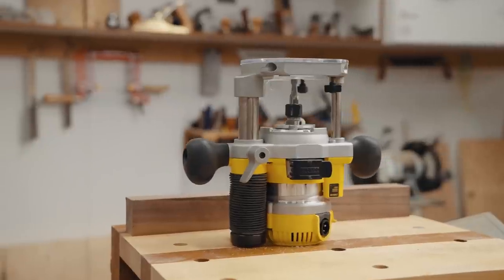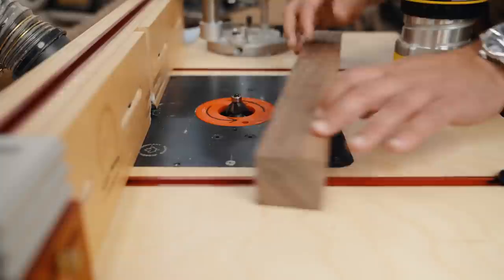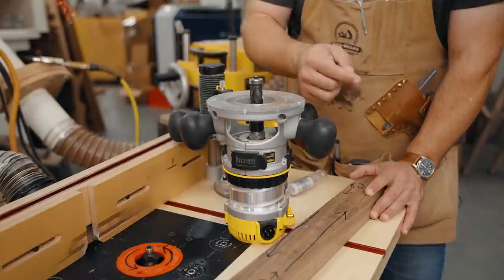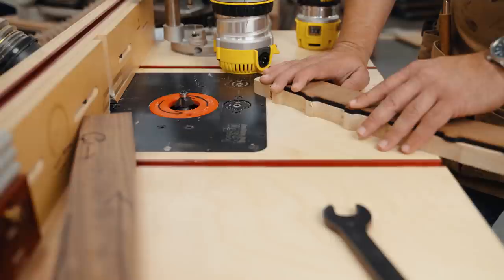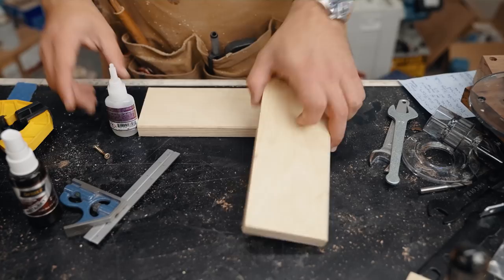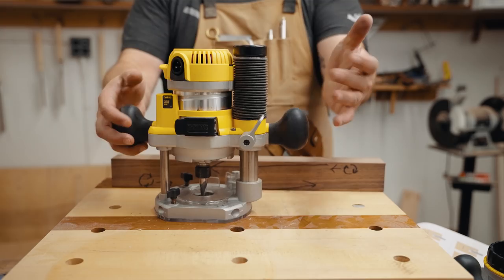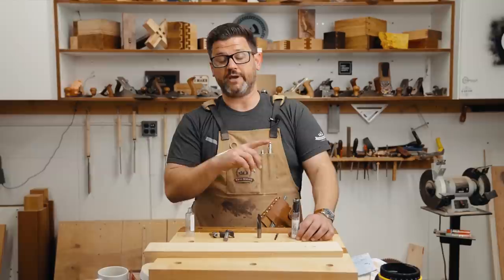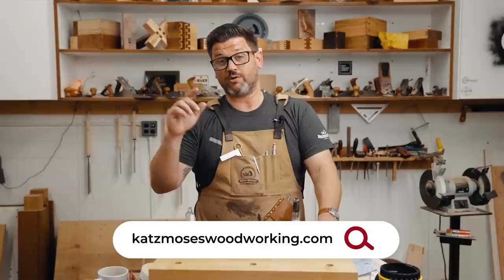Routers - 7 Important Things You Should Know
Woodworking Routers are so versatile but there’s lots of things to know for safe and effective operation. I’ve rounded up the 7 most important tips and tricks for routers and put them in a concise and easy to understand format. We talk about everything from bit direction, edge guides, jigs and buying advice. Leave your favorite router tip in the comments. Let me know what you’d like to see next. Cheers!
*Dewalt 1.25HP DWP611*
*Dewalt 2.25HP With Plunge Base Kit*
Tools I love:
5 Minute Epoxy
Camera Gear:
Lumix GH5-s and main lens
30mm Macro Lens
15mm Lens
50mm Lens I use for product shots
Lav Microphone
2nd CAMERA Canon 70d
24MM Wide Angle/Macro Lens
50MM f/1.8 for those tight shots
10-18mm Lens for the wide shots

MB01QOHH9JQVBHM